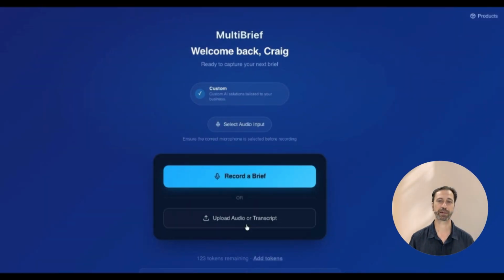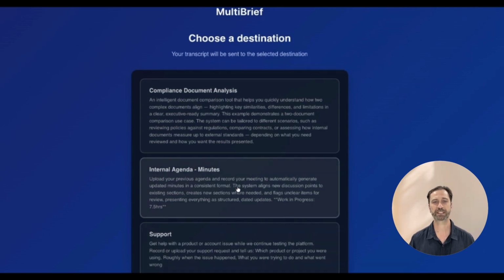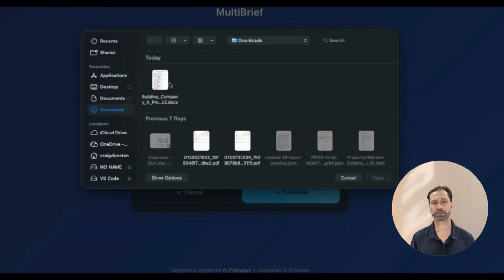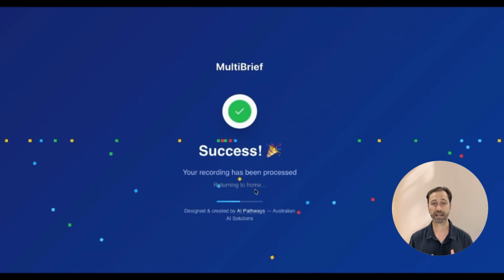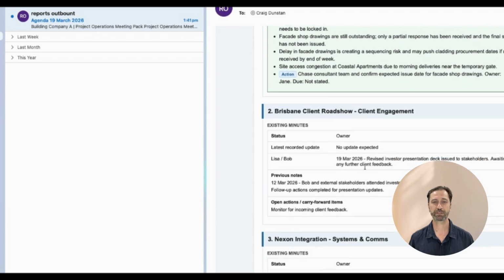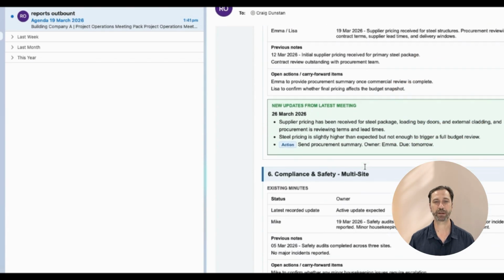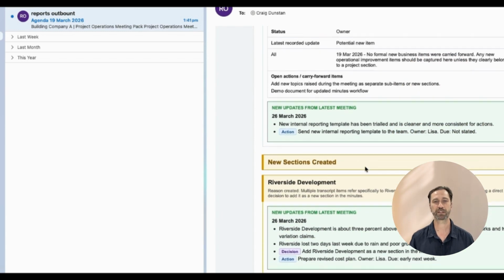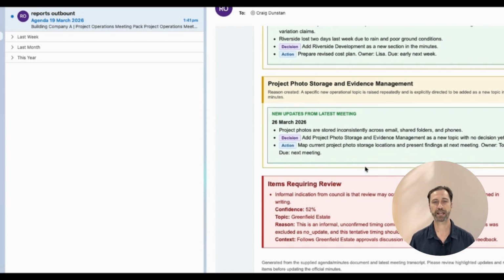How MultiBrief Helps Update Meeting Agendas and Minutes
Another example of MultiBrief in action.
This one is focused on meeting agendas and running minutes.

An existing agenda/minutes document and a new meeting transcript are uploaded into MultiBrief.

From there, the workflow helps match updates, actions, decisions, and new agenda items back to the right sections.

It also flags anything that may need review before the official minutes are updated.

The idea is not to replace the person reviewing the minutes.

It is to do the repetitive groundwork first, so they can review, adjust, and update with confidence.